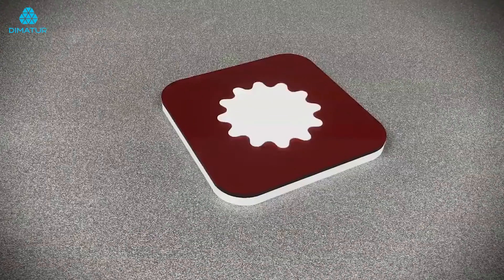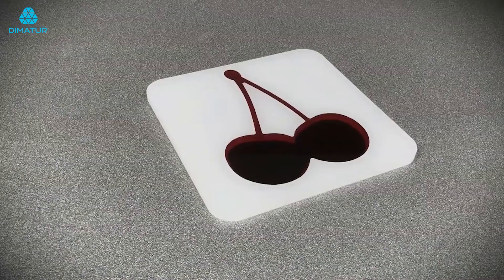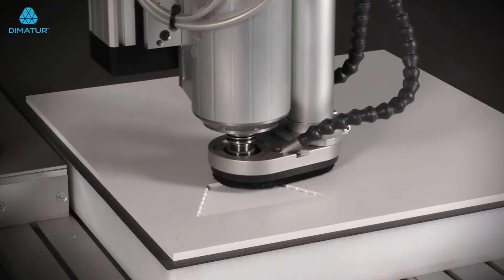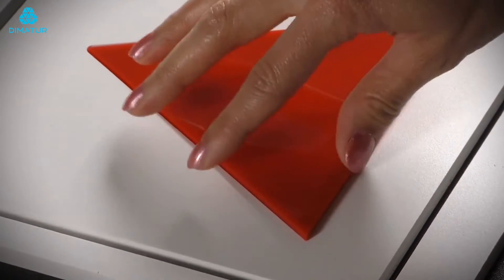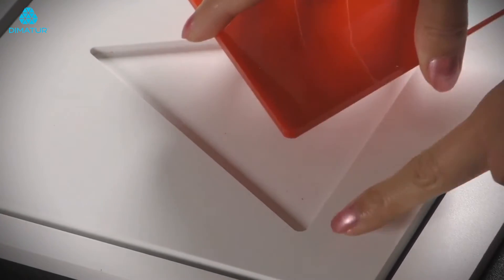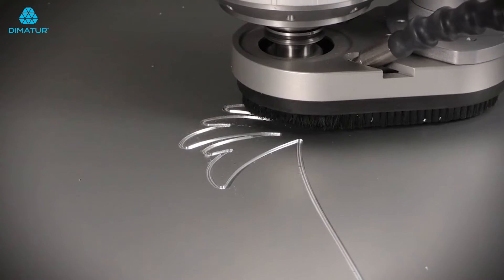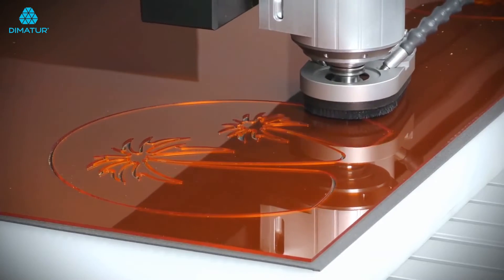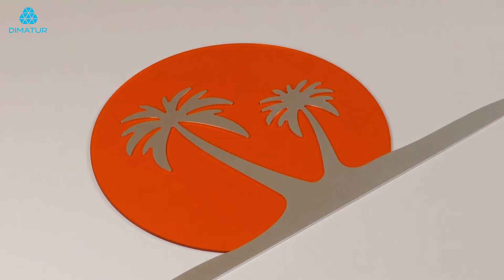Dimatur – VHF – Incrustação de Materiais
Dicas para resolução de problemas naqueles trabalhos em que necessita a incrustação de um material dentro de outro.